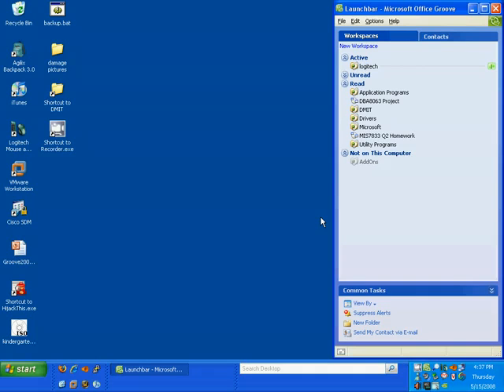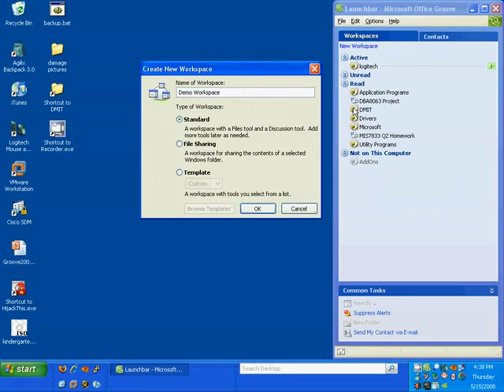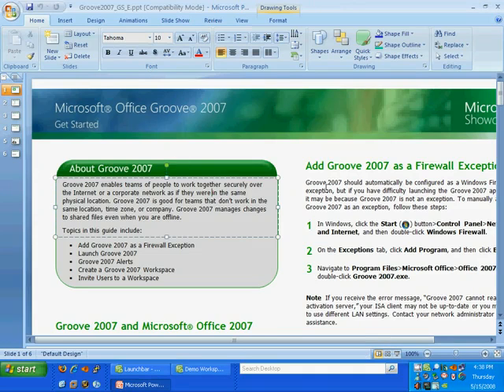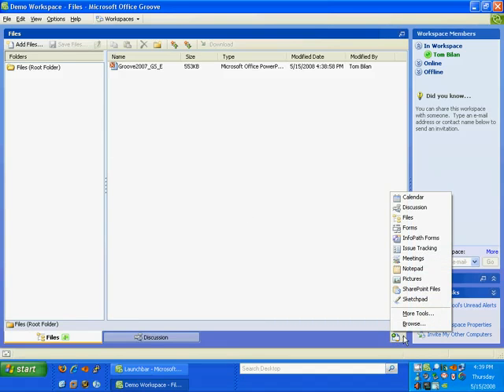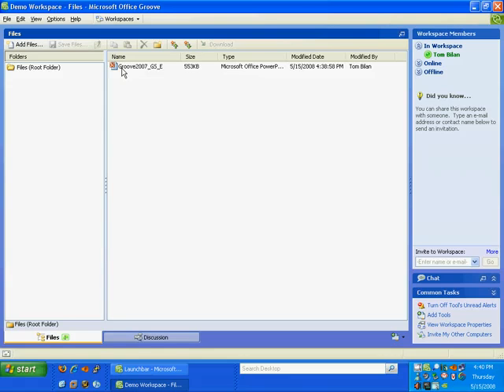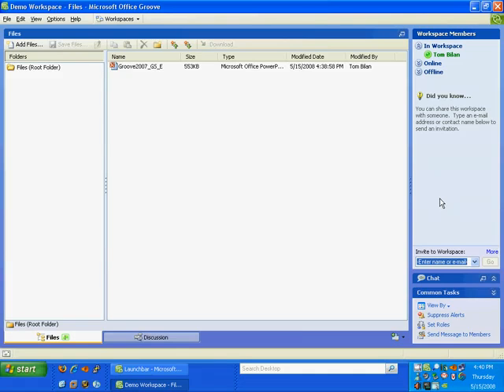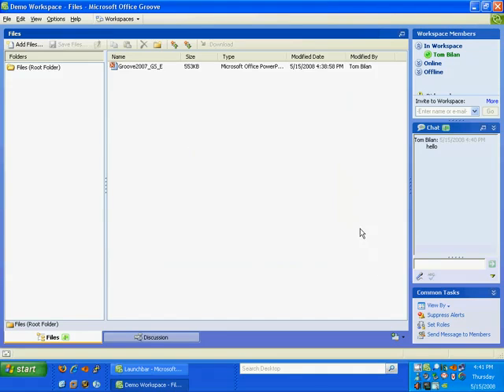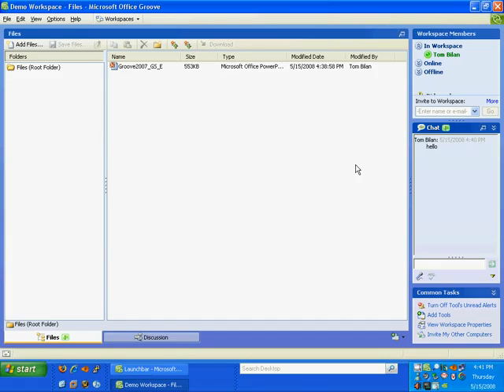MS grove tutorial Groove for Team Projects